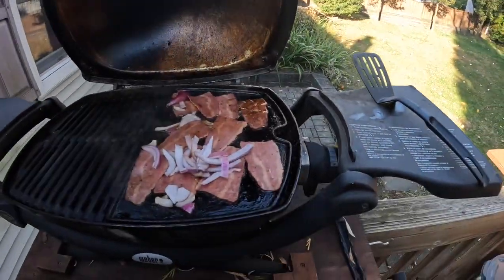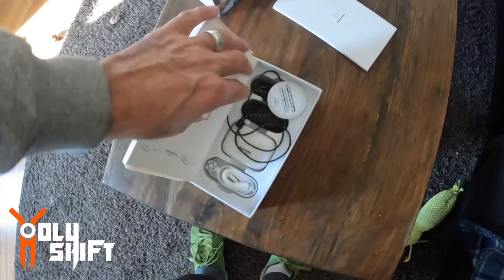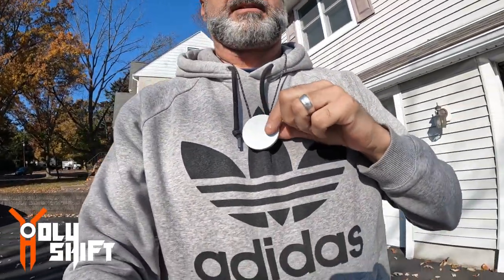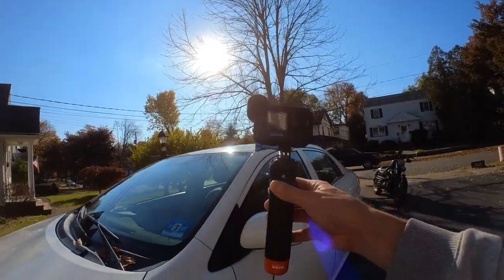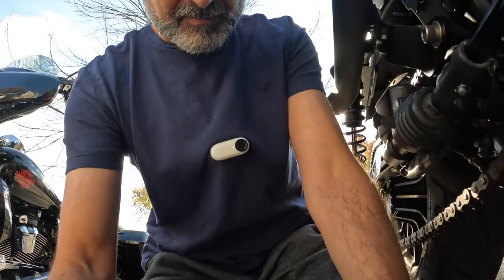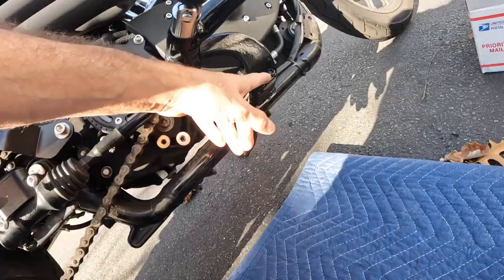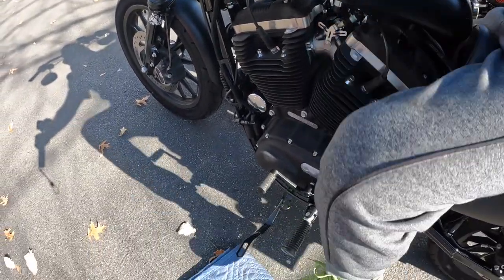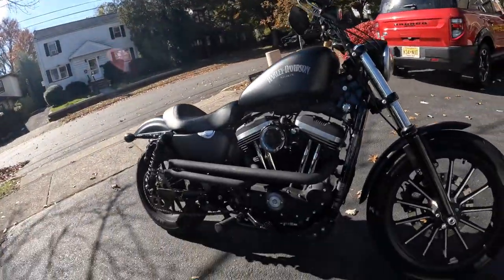How to install Foot Controls Harley Sportster Iron 883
How to install foot controls on your Harley Davidson sportster Iron 883. Specifically in this video moving front controls to mid controls . This is essential for my Harley sportster  scrambler build. I also shot many clips using the Insta360 Go2 in this video and you can see how useful it is for these kind of build project videos..

The 2 cameras I used -
INSTA360 GO2 - MINI CAMERA

Bike set-up
The lights I changed on the Harley Electra Glide :

Gear I wear:
My video gear:
- I use - Insta360 one R